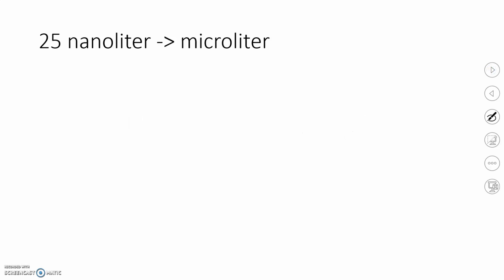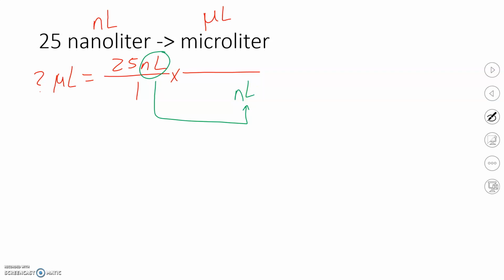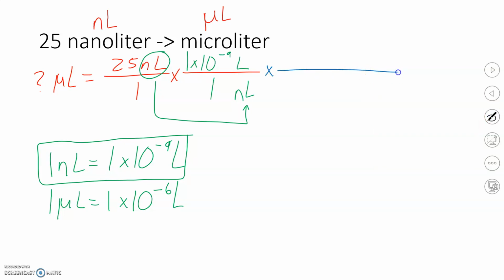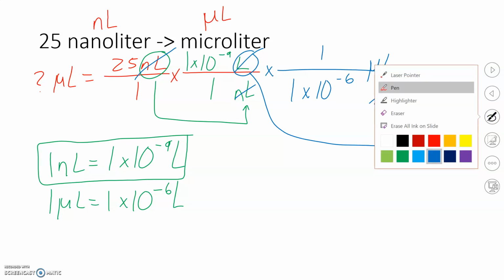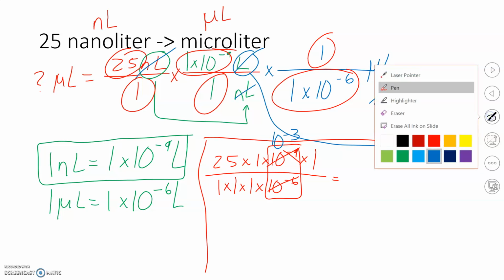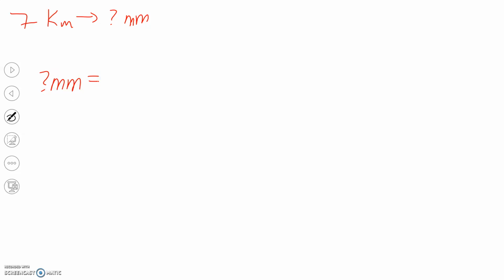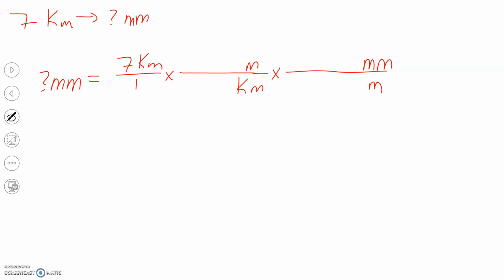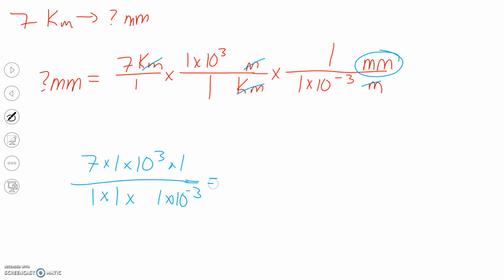Dimensional anaylsis 2